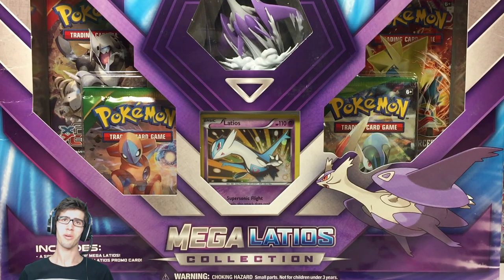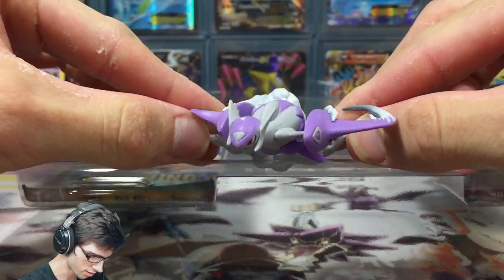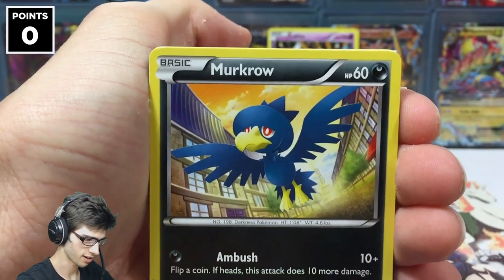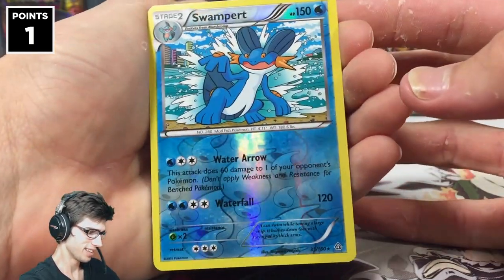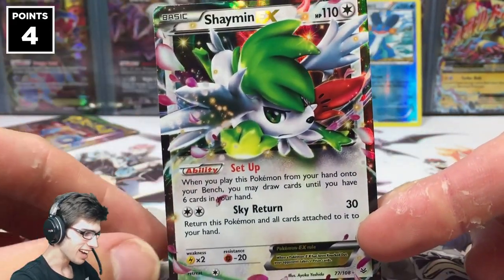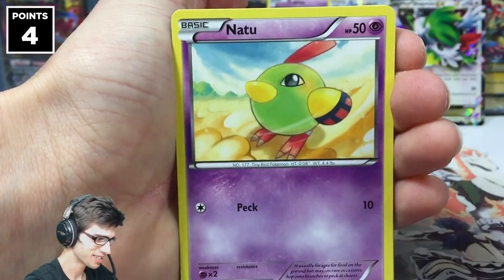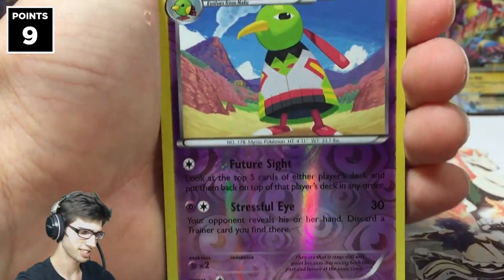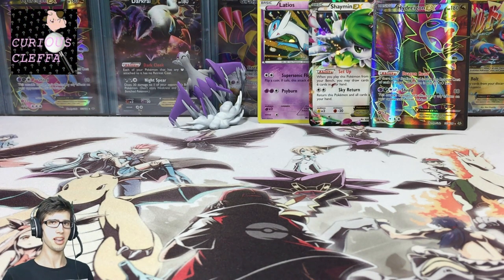Opening a Mega Latios Collection Box Battle Vs. The Curious Cleffa (THE PULLS!)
What's Crackin' YouTube! Today we have another non MLPB Battle! Tis time the Battle is against the Curious Cleffa. It will be a Mega Latios Box battle using the competitive scoring system and no competitive pick. Stadard scoring is displayed in the video or just below here: